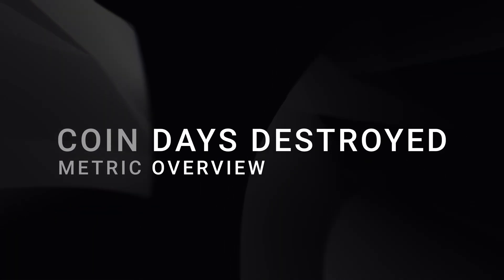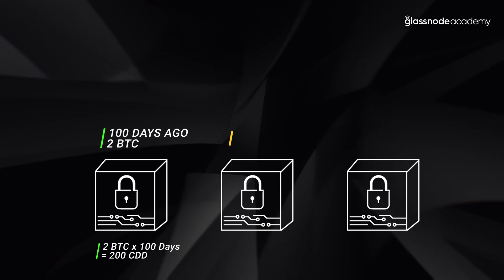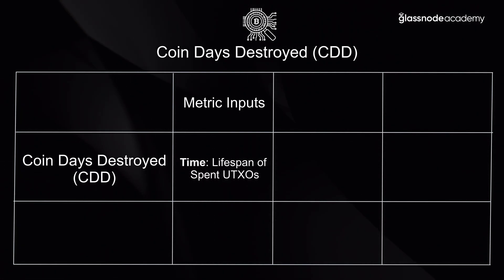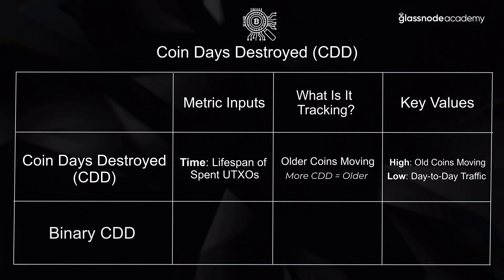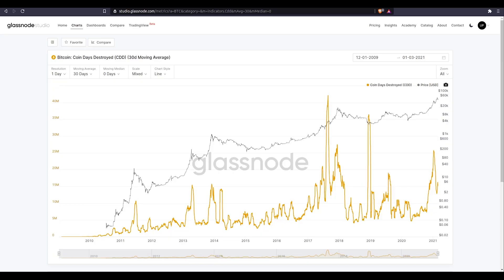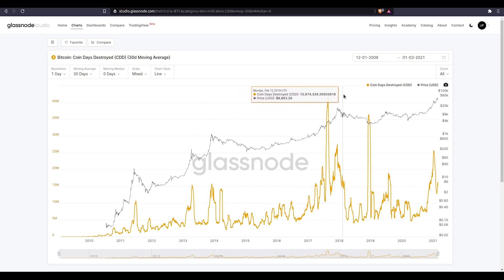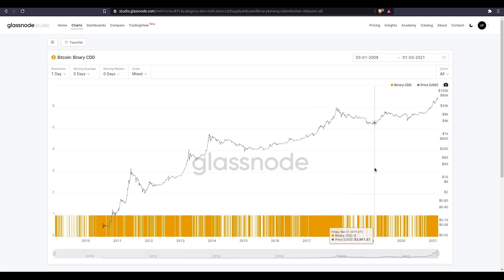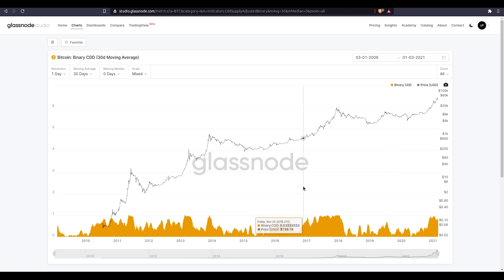Glassnode Academy: CDD and Binary CDD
This video presents an overview of the Coin Days Destroyed (CDD) and Binary CDD on-chain metrics for Bitcoin.

Coin Days Destroyed is a measure of economic activity which gives more weight to coins which haven't been spent for a long time. It is considered an important alternative to looking at total transaction volumes, which may not accurately represent economic activity if value was not stored for a meaningful time. Conversely, coins held in cold storage as a long term store of value are considered economically important when they are spent as it signals a notable change in long-term holder behaviour.

Binary Coin Days Destroyed (Binary CDD) is a derivative of the  Supply-Adjusted CDD metric. It considers whether the volume of coin days destroyed over the period of interest was more, or less, than the long-term historical average. This provides a view as to whether the spending behaviour of large volumes and/or old coins is significant relative to historical data.